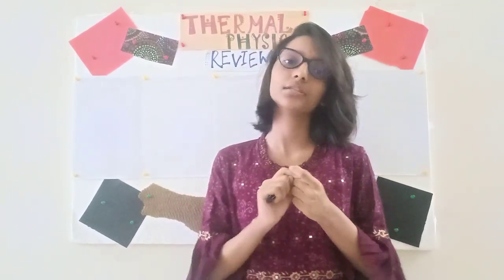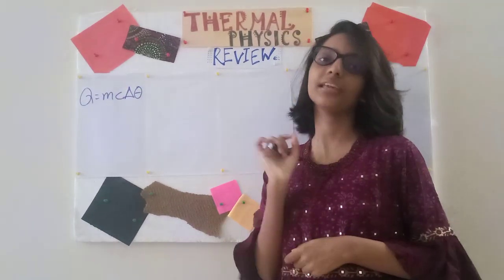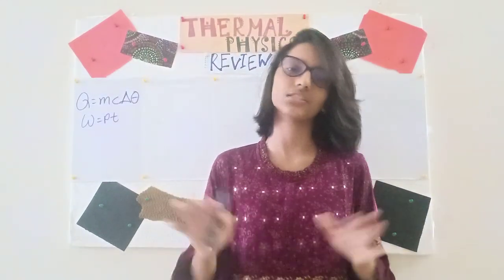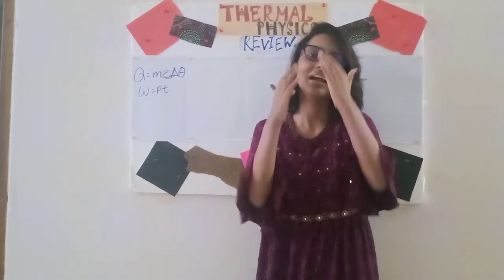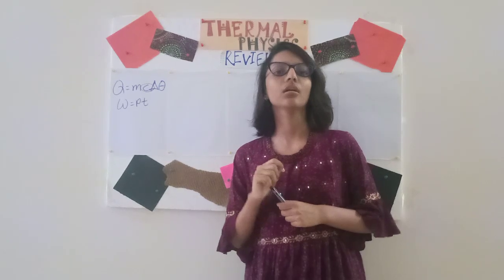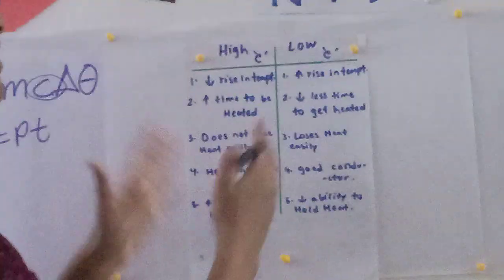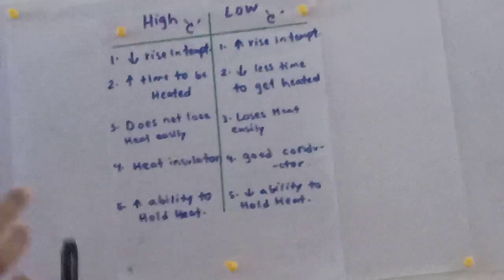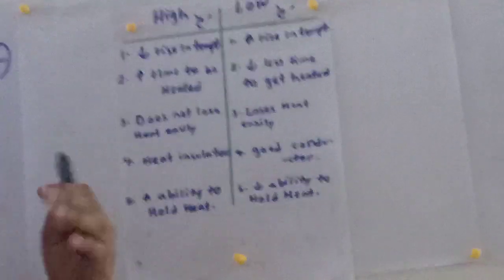Thermal Physics ll Fun to Explore Series ll Episode 02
Speaker: Joyeta Moietree, Grade 8, Apple Tree International School.